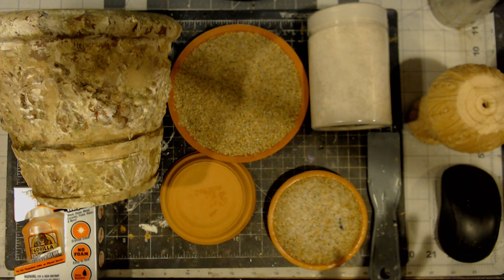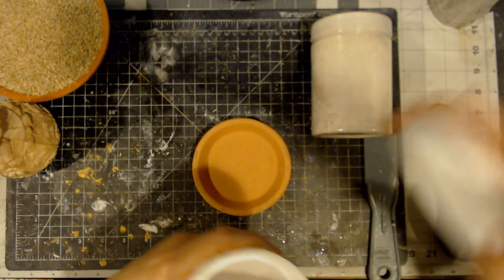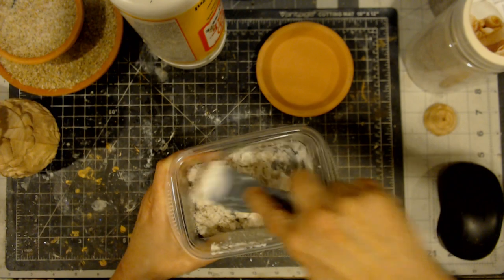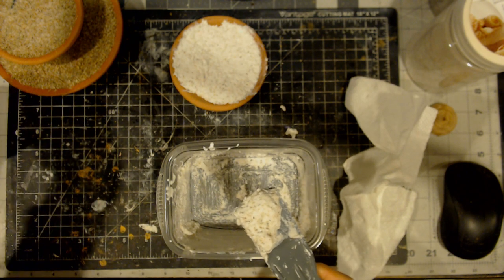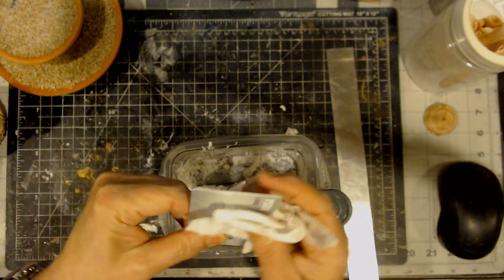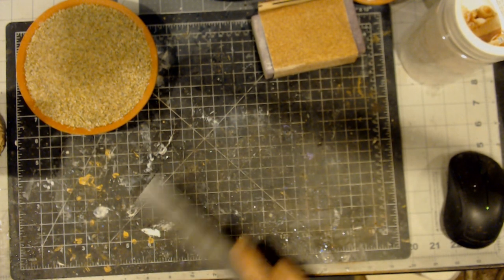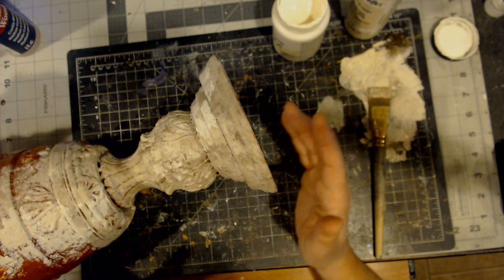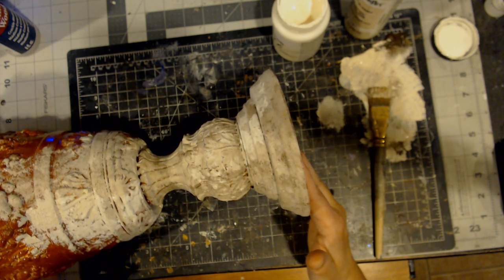How to create a lovely garden urn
No artistic talent required!!!  In this video, I show the step by step directions on how to make a garden urn using terra cotta pots, saucers and a wooden sofa leg.  Some painting techniques that consist of pouncing and dabbing and you can create your own one of a kind urn.

4 inch terra cotta saucer:
Pennington 4.25 in. Terra Cotta Clay Saucer-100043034

6 inch terra cotta sauce

Hardwood sofa leg

Gorilla Clear Glue

MICHAEL'S LINKS